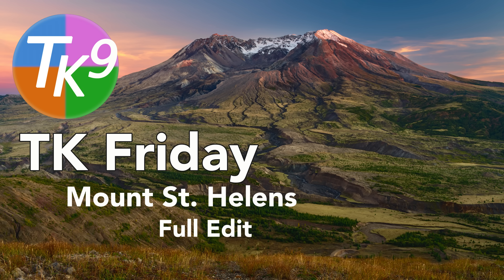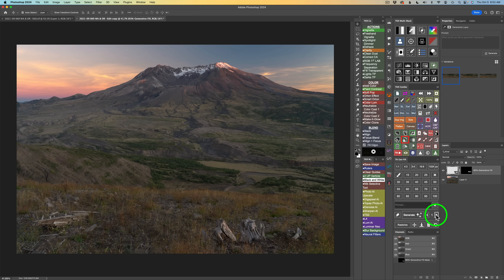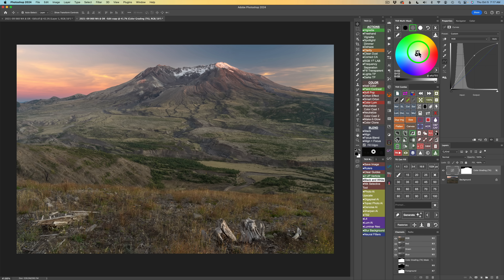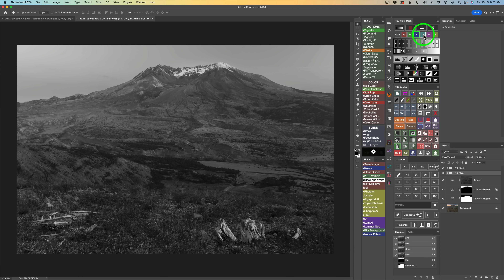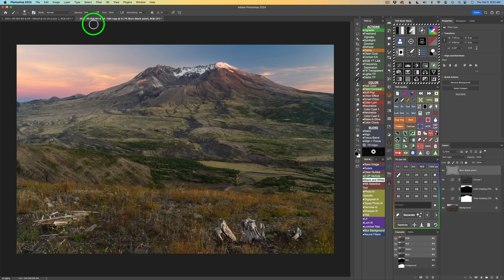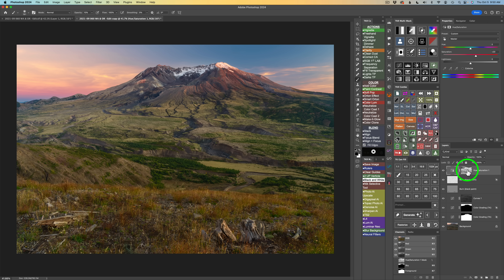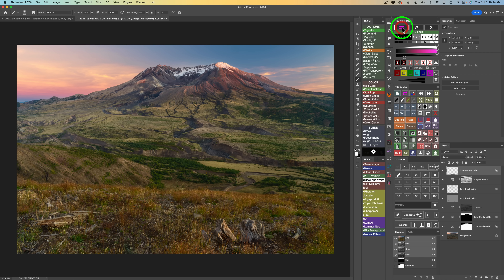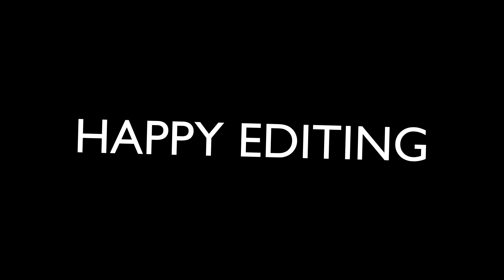TK FRIDAY (Mount St Helens) FULL EDIT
Today I will be doing a FULL EDIT of Mount St. Helens by Bruce Rawlinson. I have provided Drop Box LINKS for the image and PDF notes so you can give this edit a try...